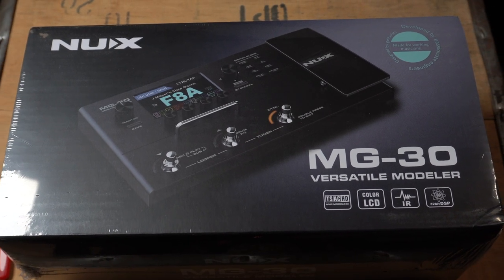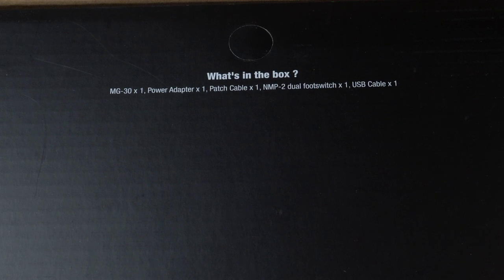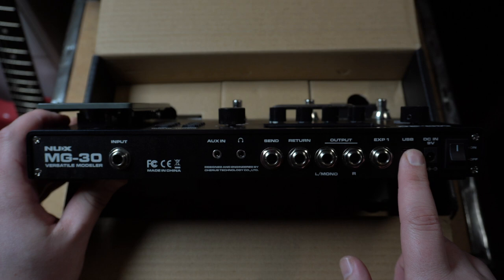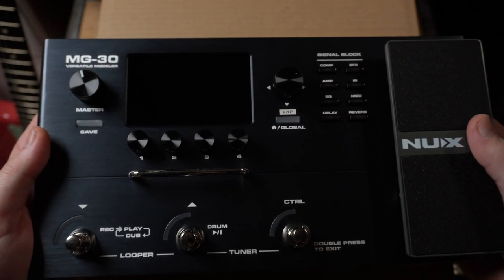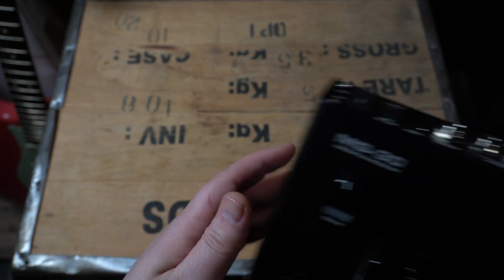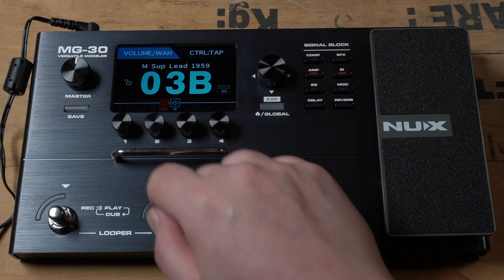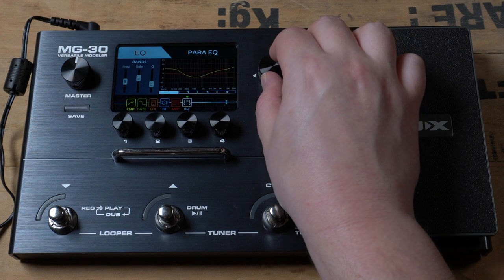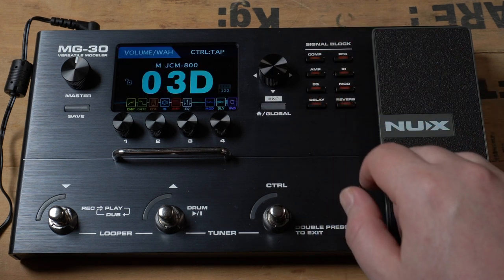NUX MG 30 UNBOXING & 1st Impressions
Hello & welcome!
I am super stoked to be the 1st here on YT to show you the brand NEW @nuxaudio MG-30 Modeler!!!
The nice folks from NUX send me a pre production Unit to create 4 Presets which will be on the actual Production Model as Factory Presets - how cool is that???!!! I just had to record the unboxing, my first Reaction and Impressions with you! This is my very first unboxing video and I really hope you like it! I'll record a little series with the MG-30 including als a factory preset play through, how I created my Presets and how you can, a Looper section video & explaining the software + answering all of your questions regarding the MG-30!

Time Codes:

0:00    Introduction
1:02    Unboxing
9:20.   Going through the Menu
15:43  My 2 cents

🎛 PEDAL:               NUX MG-30
🎛 MICROPHONE: @rodemic NTG 4
🎛 INTERFACE:      @UniversalAudio  Apollo Twin X Duo
🎛 DAW:                  UAD LUNA

All Guitars seen in my Videos & Accessories 🎸🎛🎧

Video Equipment I use for creating my Content 📸 🔈💡

🔥 TABS 🔥 BACKING TRACKS 🔥 SOUND PRESETS 🔥